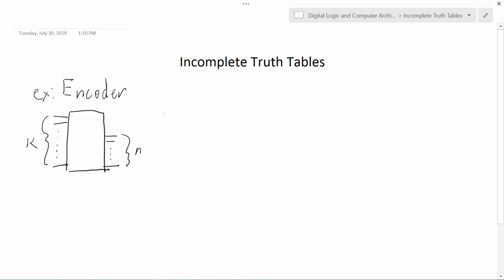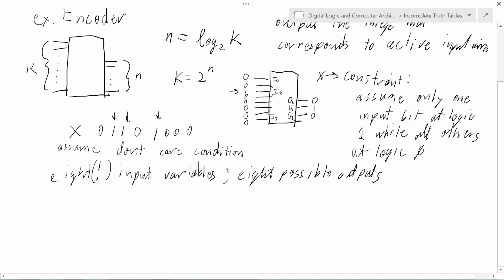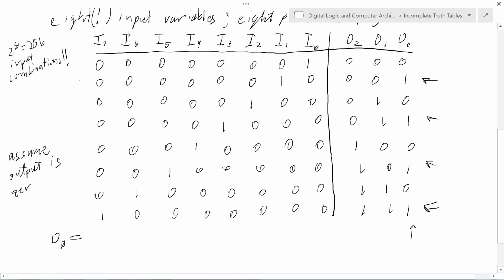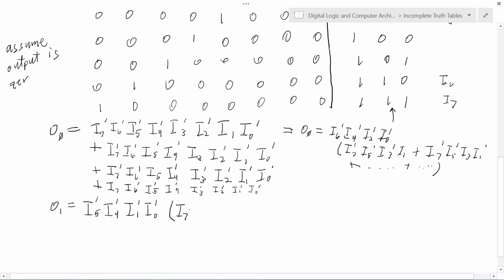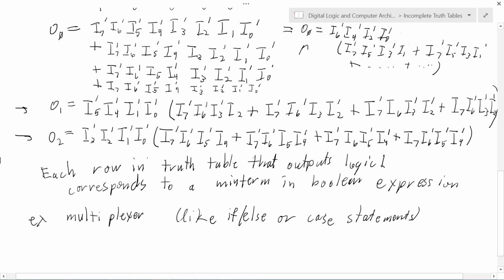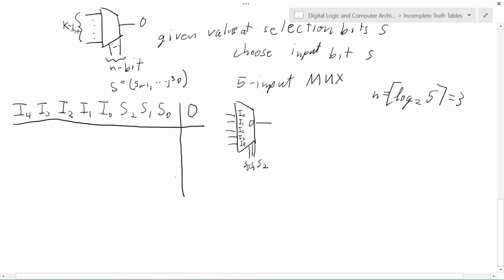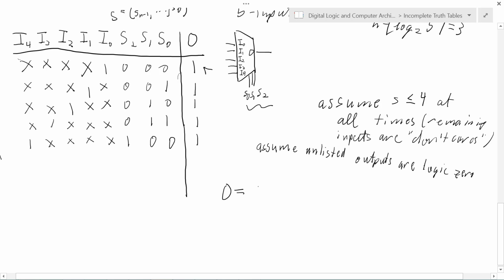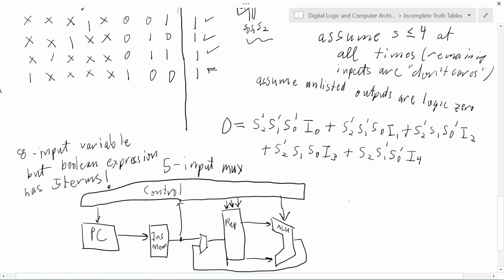Incomplete Truth Tables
Implementing complex logic functions that use more than 6 inputs can be prohibitive using truth tables and Karnaugh maps. To facilitate implementation, incomplete truth tables that assume an output value for unspecified inputs can reduce complexity tremendously. This video covers implementation of encoders and multiplexers which are not easily defined in terms of truth tables and K-maps.